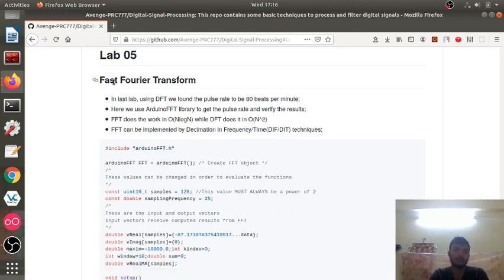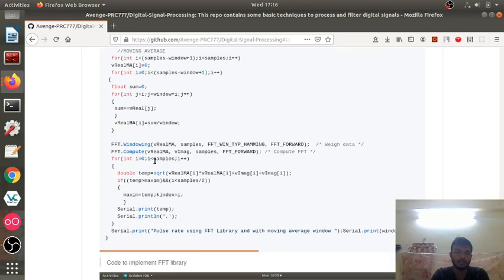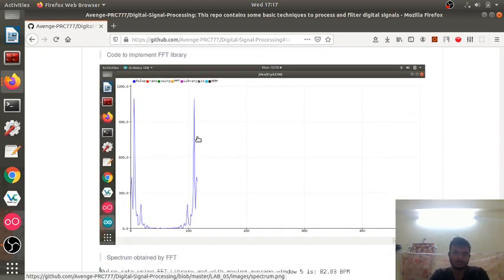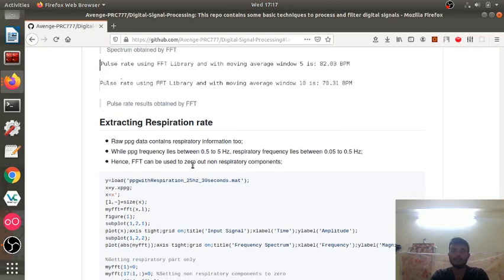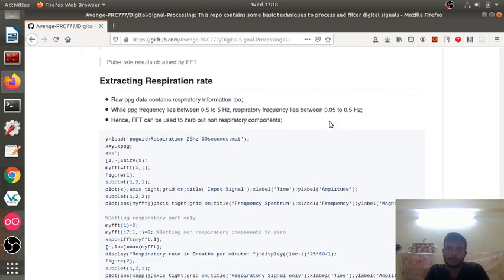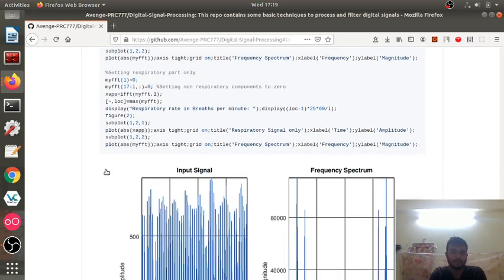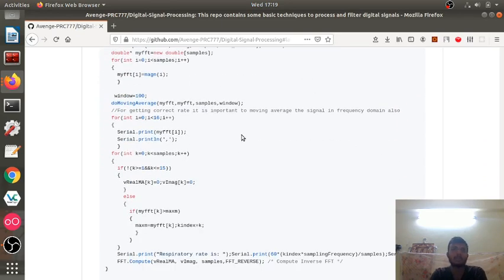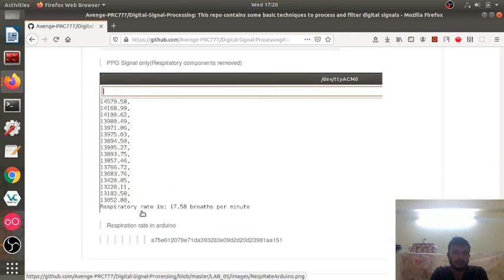17EC01015 Lab 5 | FFT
Here we will learn about applying FFT to get pulse rate and respiratory rate!